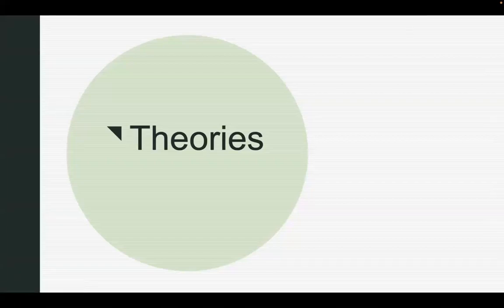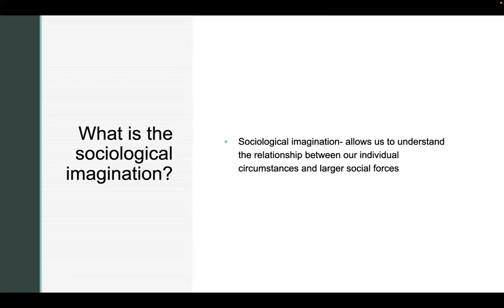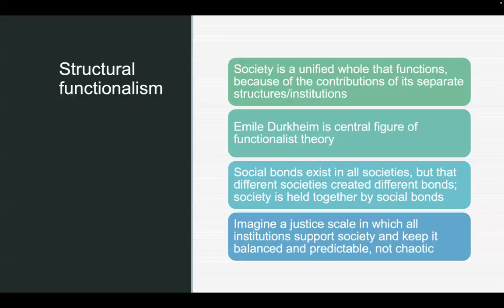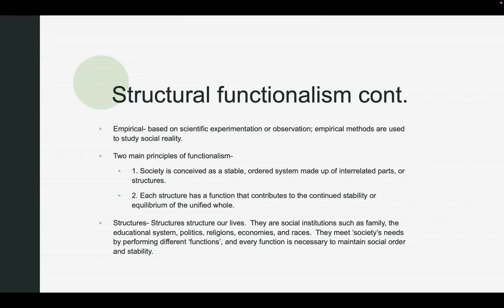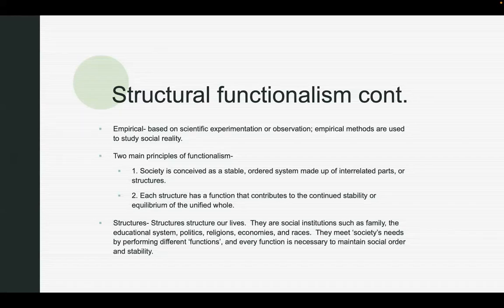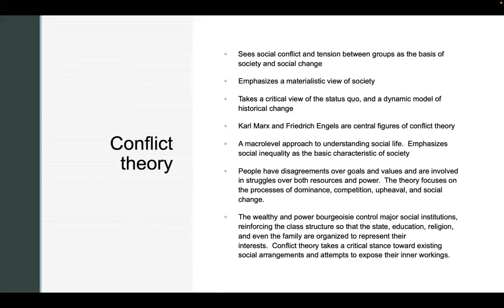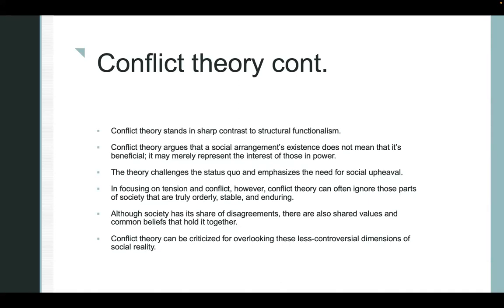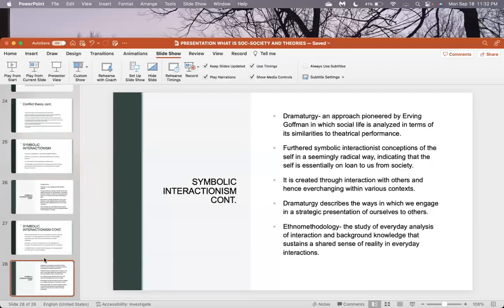INTRODUCTION TO SOCIOLOGY: SOCIOLOGICAL THEORIES